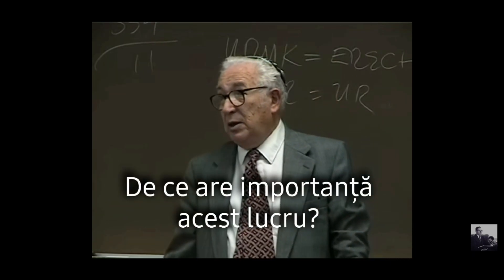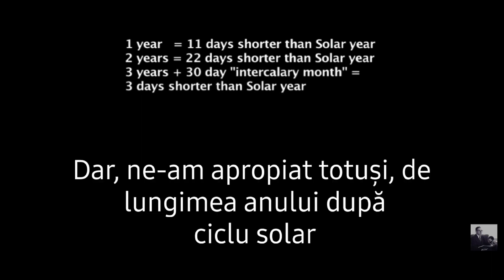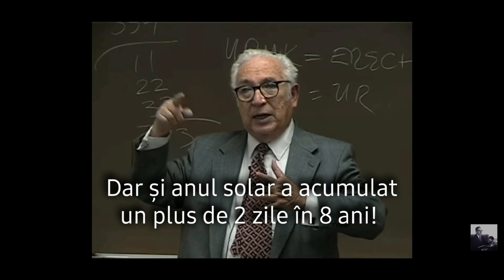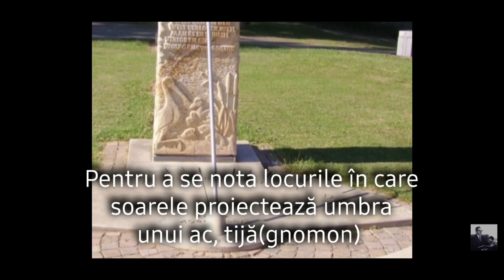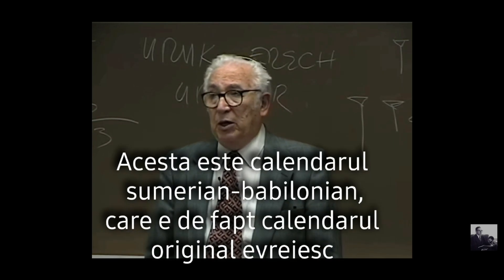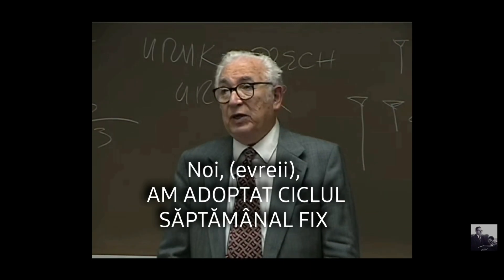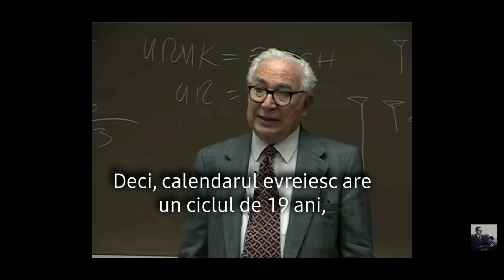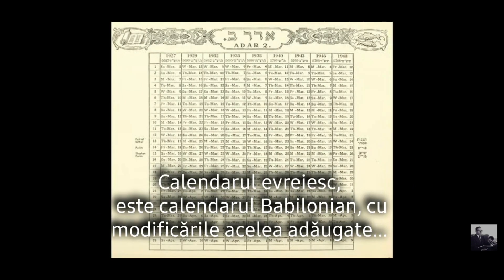Calendarul LUNI-SOLAR. Dr David Neiman.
Traducere automată din scriptul video-ului original:
Calendarul babilonian se bazează pe o lună lunară, astfel încât fiecare lună începe în ziua de lună nouă, iar dacă observați luna (și cred că ar trebui să o faceți), veți observa că luna trece prin diferite faze. La începutul ciclului, este o semilună subțire, care apare după apusul soarelui, și apoi în fiecare seară ulterioară devine din ce în ce mai vizibilă, până când apare ca o jumătate de disc, care marchează sfârșitul primei sferturi a lunii. Apoi, în a patrusprezecea noapte a ciclului, luna devine plină, și veți observa că întotdeauna este lună plină în noaptea primei Seder de Pesah, care este datată pe baza lunii pline, și în noaptea primei zile a festivalului Sukkot, care este de asemenea în a cincisprezecea zi a lunii, adică în noaptea a paisprezecea. Prin urmare, dacă urmăriți această lună, puteți determina data în calendarul evreiesc, dacă sunteți interesat.

Ciclul lunar durează 29 și jumătate de zile, dar acest lucru nu este practic, așa că alternați între luni de 29 de zile și luni de 30 de zile. După 12 luni de acest fel, ajungeți la un total de 354 de zile, ceea ce este cu 11 zile mai scurt decât ciclul solar. Acest lucru este important deoarece ciclul solar vă spune când vor veni ploile și când ar trebui să plantați și să recoltați. Cu toate acestea, fiind deja angajați în ciclul lunar, anul vostru va fi cu 11 zile mai scurt decât ciclul solar. Pentru a corecta această discrepanță, se adaugă o lună suplimentară în calendar la intervale regulate, ceea ce duce la o lipsă de 3 zile, și apoi reveniți aproape de ciclul solar. Apoi, într-un alt an, veți avea o lipsă de 14 zile, apoi una de 25 de zile, și se adaugă încă o lună pentru a aduce anul înapoi aproape de ciclul solar. După șase ani, veți fi doar cu 6 zile în urmă, apoi în anul următor veți avea 6 plus 11 zile în urmă, deci 17 și 11 zile în total. Adăugând o lună, veți fi cu 2 zile înainte de ciclul solar, dar anul solar a adăugat două zile în opt ani, o zi pentru fiecare al patrulea an bisect în ciclul de opt ani, astfel încât ciclurile lunar și solar să se alinieze corect.

Calendarul solar a fost creat și el, urmărind unde soarele proiectează o umbră pe un obiect, cum ar fi un ac sau un baston. După ce au acumulat aceste date, au realizat că ciclul solar este de 365 și un sfert de zile, sau mai precis, 365 de zile, 5 ore și aproximativ 50 de minute. Toate acestea necesită observații atente, pe care babilonienii le-au făcut.

Ei au înțeles, de asemenea, că dacă intercalați o lună suplimentară în a treia, a șasea și a opta lună, veți ajunge întotdeauna la o durată egală cu ciclul solar, astfel încât să nu existe discrepanțe majore în ceea ce privește perioadele agricole. Prin urmare, calendarul lunar-solar nu este strict lunar, ci este ajustat pentru a se potrivi cu ciclul solar, astfel încât să fie corect tot timpul.

Acest calendar a fost folosit în Babilon și a influențat ulterior calendarul evreiesc. Calendarul evreiesc a adăugat o săptămână fixă de șapte zile și alte reguli specifice, cum ar fi că Yom Kippur nu poate să cadă într-o zi de vineri sau duminică, pentru a evita două zile consecutive de odihnă obligatorie. Calendarul evreiesc are, de asemenea, un ciclu de 19 ani și efectuează ajustări periodice pentru a menține corectitudinea în raport cu ciclul solar. Dacă aveți o dată în calendarul evreiesc care corespunde cu o dată în calendarul gregorian (cel creștin), această coincidență se va repeta la fiecare 19 ani, cu aproximație.